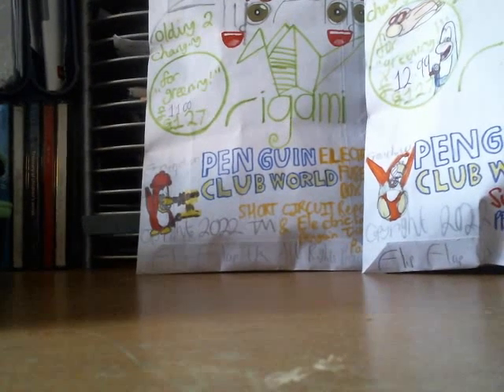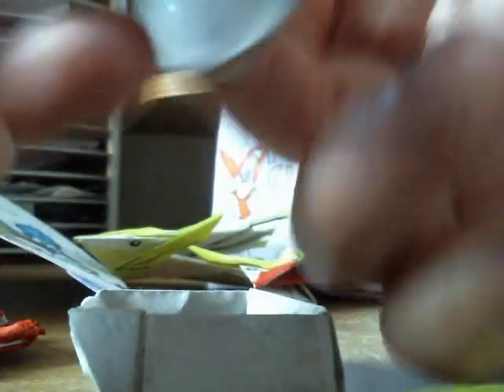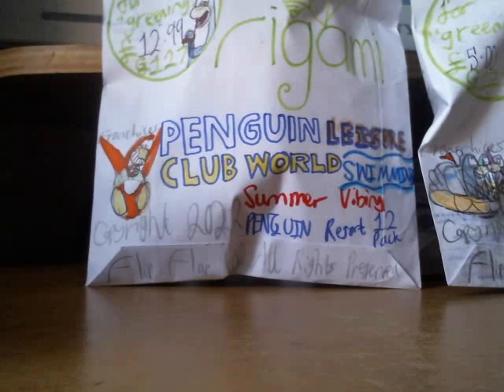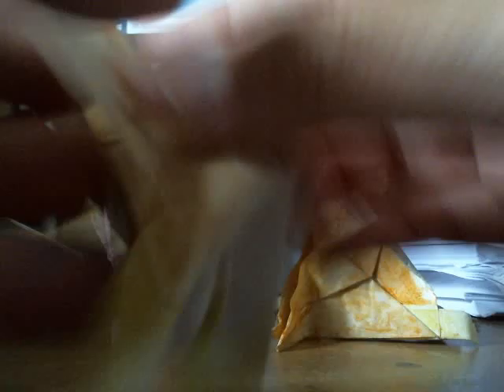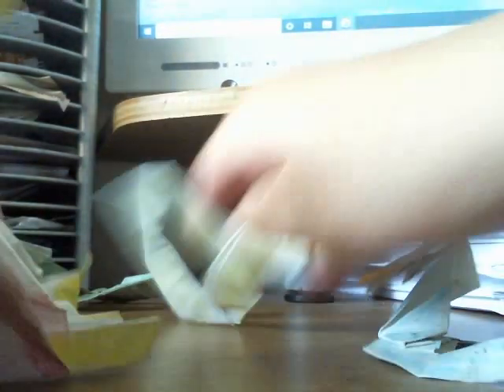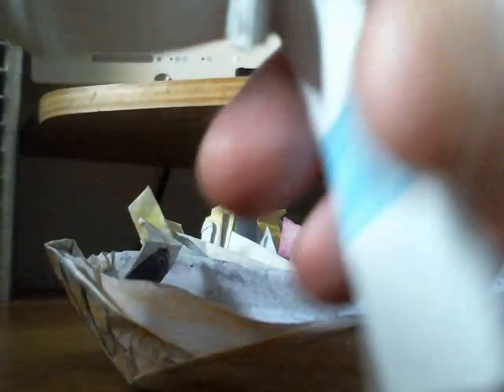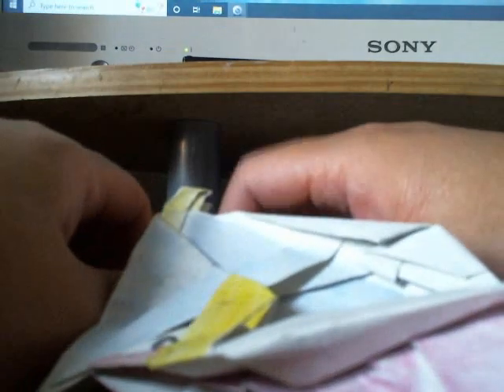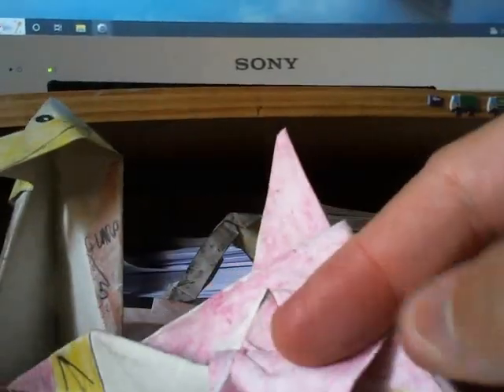Flip Flap ORIGAMI PENGUIN CLUB WORLD Water Toy Trio and ELECTRIC FUSE BOX TOY REVIEW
With Generation 128 just around the corner, this may or may not be my PENGUIN CLUB WORLD toy review ever until possibly September of this year of when. (idk)
Nevertheless, I am so glad to do PENGUIN CLUB WORLD toy reviews again as I am person who is behind this, while heavily inspired by the utterly, awesome nostalgia of CLUB PENGUIN, ever since when I was a kid back before I was in primary school.
Of course in this video, there are some components missing and details of toys being left off being missing in action, like the LEISURE Swimming Summer Vibing Penguin Resort 12 pack missing it's second pair of goggles, when it had only one while reviewing it and the penguins loosing a bit of detailing of yellow and brown.
The products in this video include.
Flip Flap ORIGAMI PENGUIN CLUB WORLD ELECTRIC FUSE BOX SHORT CIRCUIT Repair and Electrician Penguin Trio 12 Pack for ₤11.00
Flip Flap ORIGAMI PENGUIN CLUB WORLD LEISURE Swimming Summer Vibing Penguin Resort 12 pack for ₤12.99
Flip Flap ORIGAMI PENGUIN CLUB WORLD ₤5.00 Basic Outpost Pontoon Boat 5 Pack and Old Lifeguardian Boat Rowing Rescue ACCOMPLISHMENT 5 Pack (in fact, that product had the smallest logo renditions that I wasn't too impressed with as I had totally slopped my memory on yesterday.)